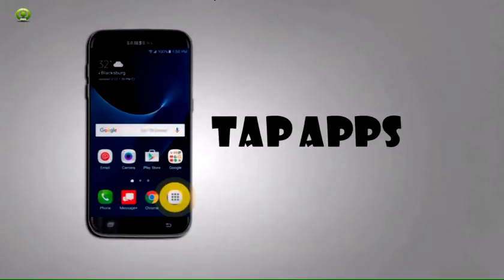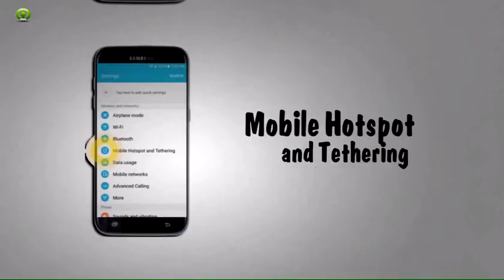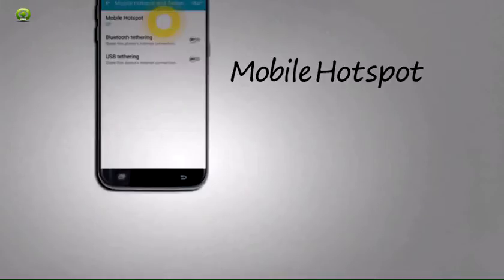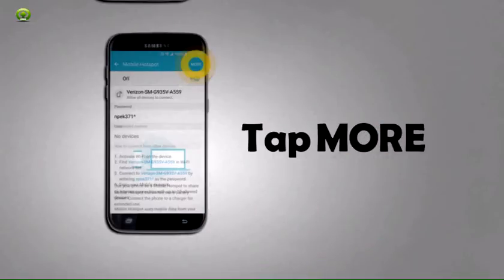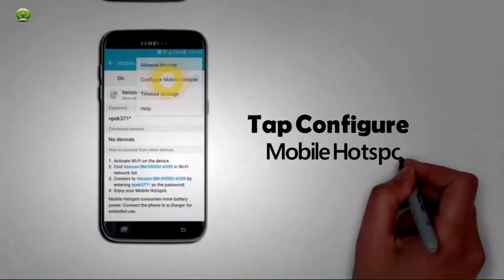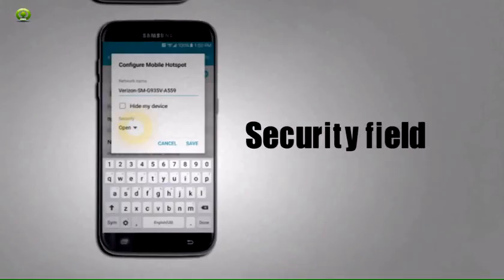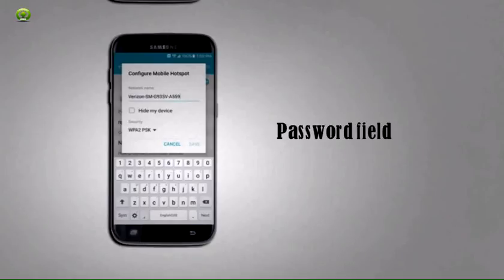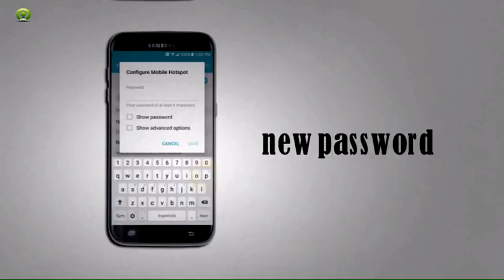Ways to Setting Up Mobile Hotspot Samsung Galaxy s7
Set up your Samsung Galaxy S7 as a personal hotspot and share your data connection with Wi-Fi-capable devices